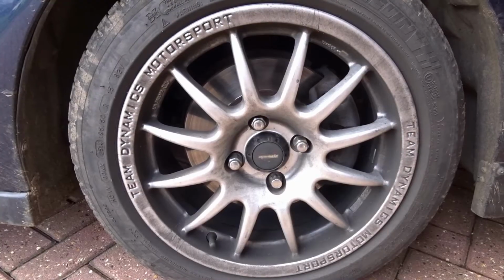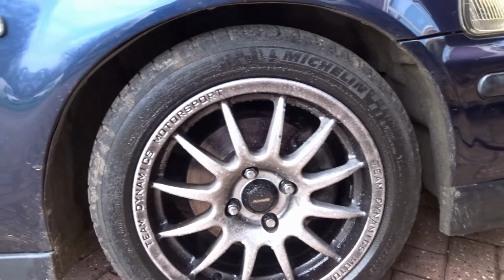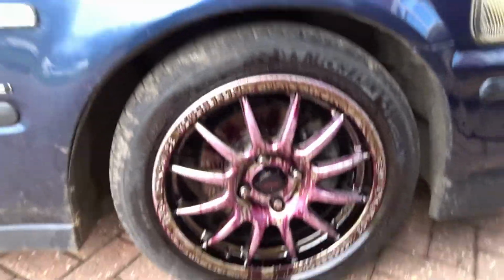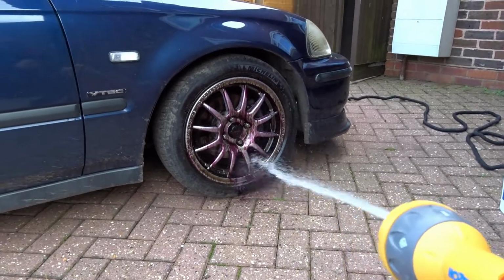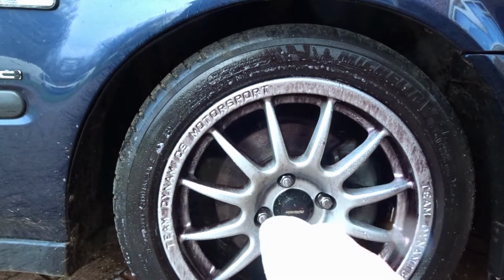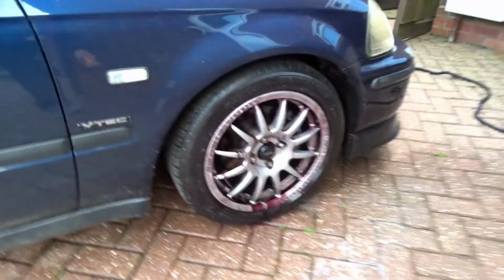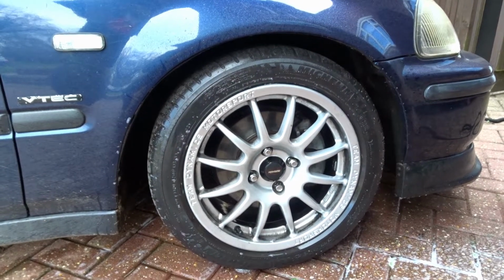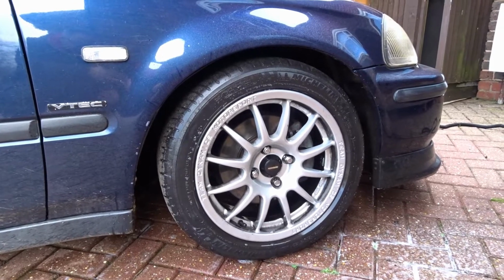Clean Your Wheels Without Touching Them! | Bilt Hamber Auto Wheel Cleaner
This was a quick test video I did to show the results you get from Bilt Hamber Auto Wheel Cleaner with just  a Spray and Rinse application on some really dusty and dirty wheels caked in brake dust. Impressive as it was, the results will be even better with a pressure washer and brush.

My Favourite Car Cleaning Products...